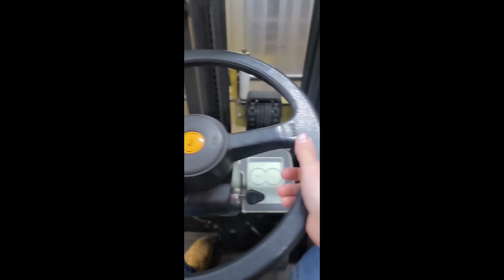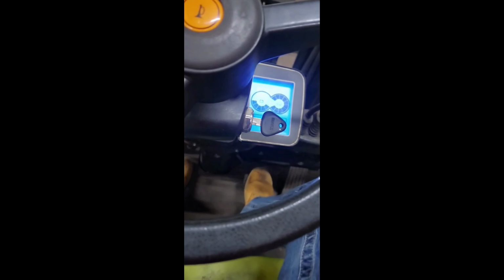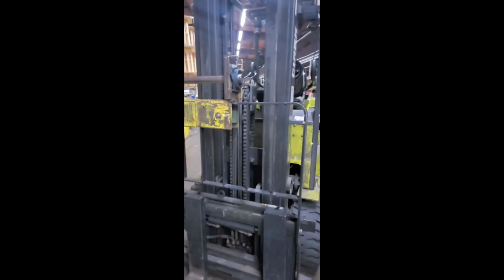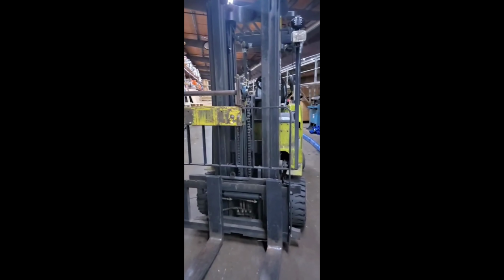fork lift driving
helping you get familiar with fork lift operations. your welcome. please make sure you always read manuals and instructions. this is only a helpful tutorial to get you familiar with a fork lift this is not a formal actual guide. please enjoy. always take actual classes and tests to be an official fork lift operator. thanks so much. please like subscribe and share. the switch I said to go backwards is actually in neutral. so sorry for the mix up of info. switch the switch all the way back for reverse. middle for neutral.  forward for forward. thanks yall I'll make an update video for this error hope u still appreciate and like this informational video.